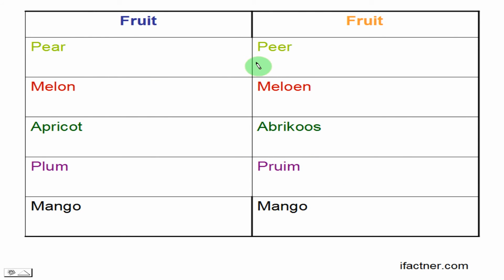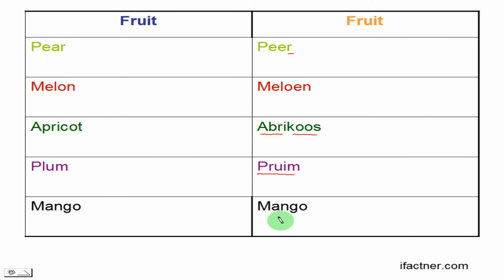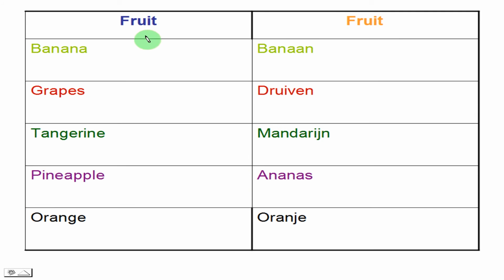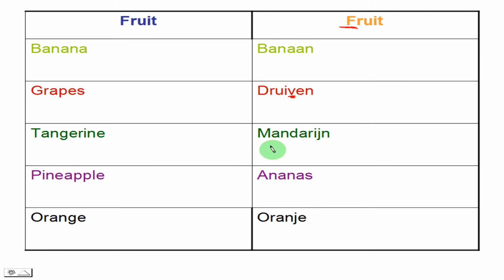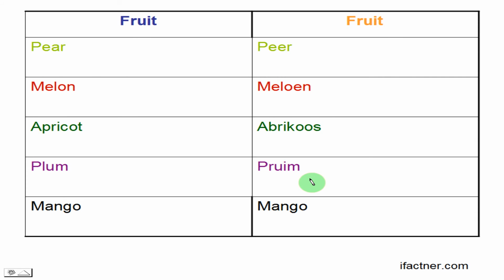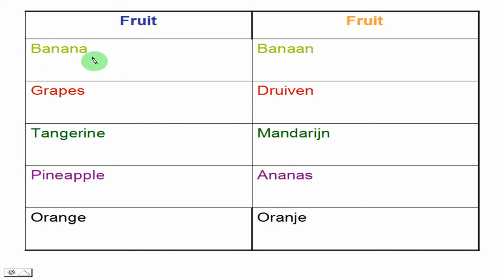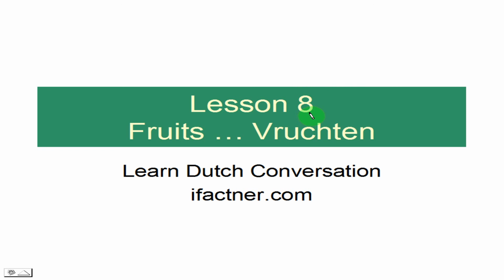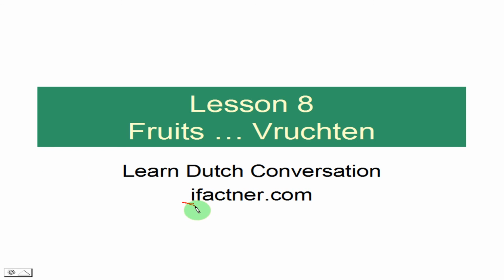Learn to Speak Dutch lanague conversation for beginners in 3 minutes with subtitles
Lesson 8 of "Learn Dutch Conversation" course is about learning fruit names to speak in Dutch language. What fruits are called in Dutch. You will be able to learn the fruit names and their correct Dutch prnounciation in this Dutch lesson Learn to Speak Dutch lanague conversation for beginners in 3 minutes with subtitles